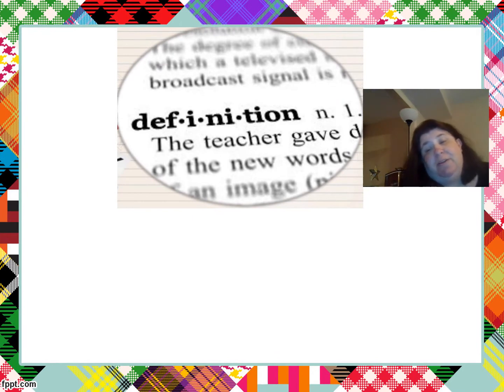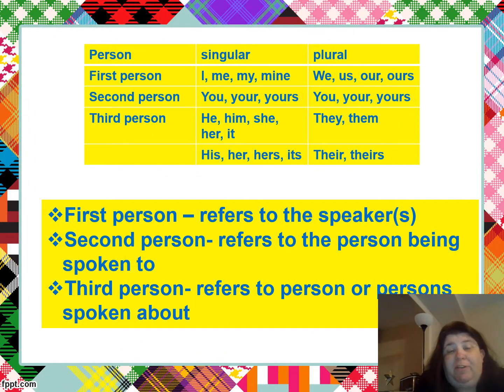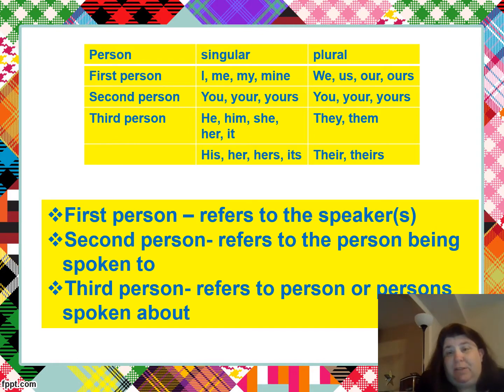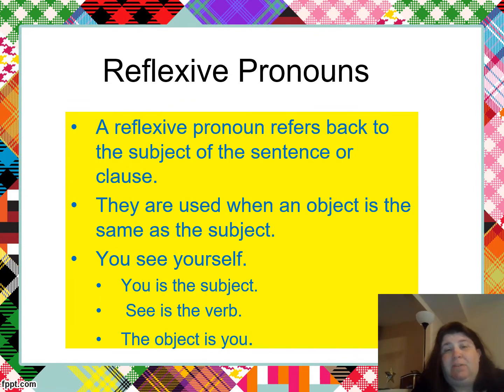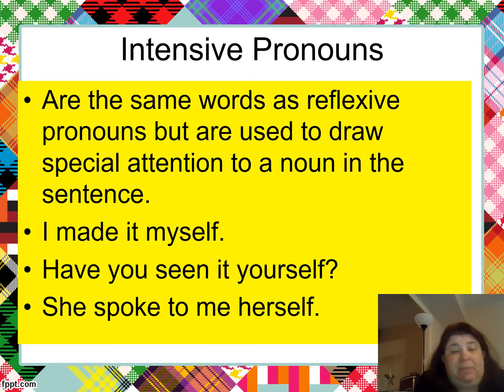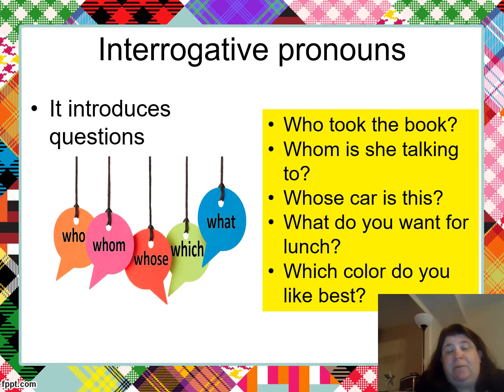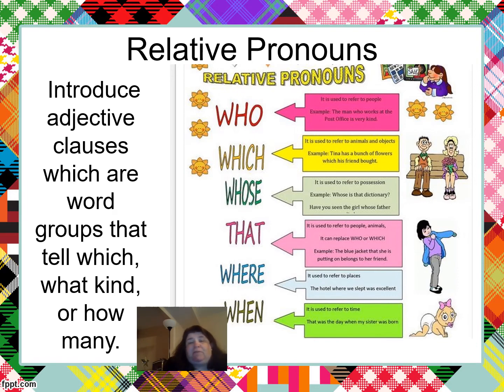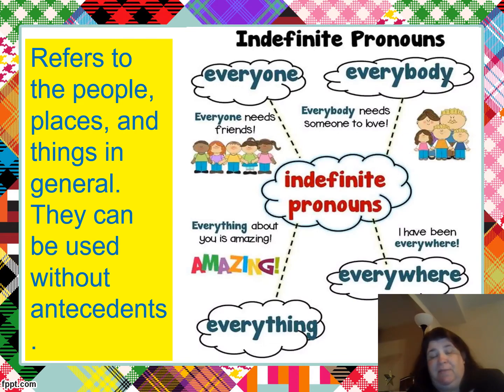Reading 1- pronouns